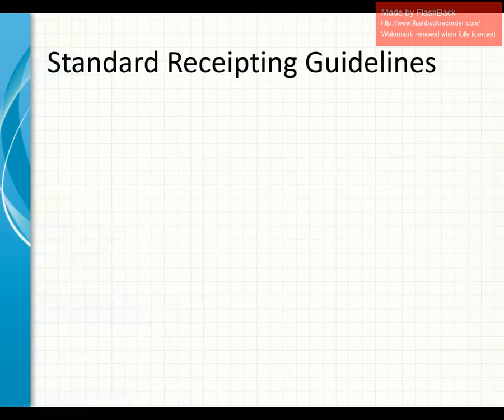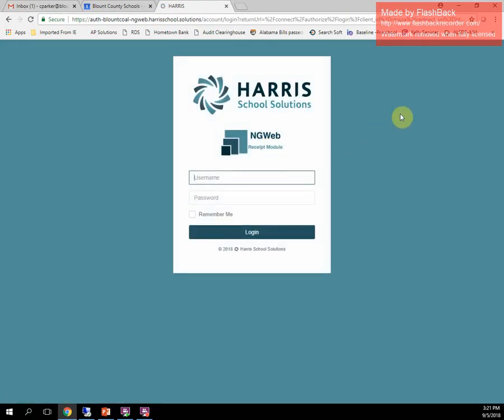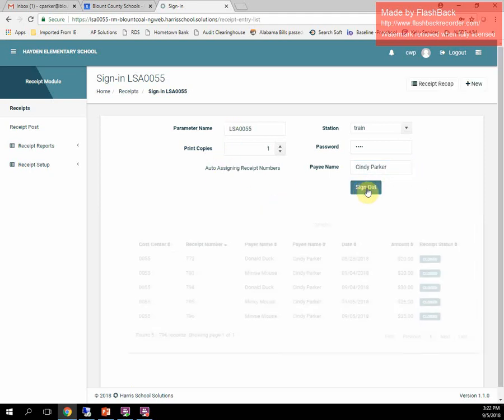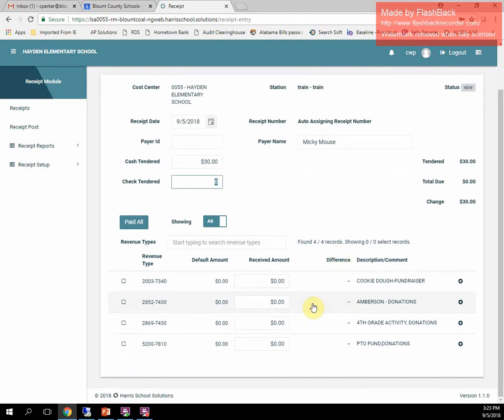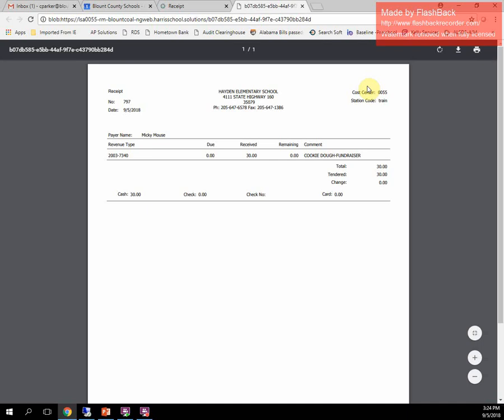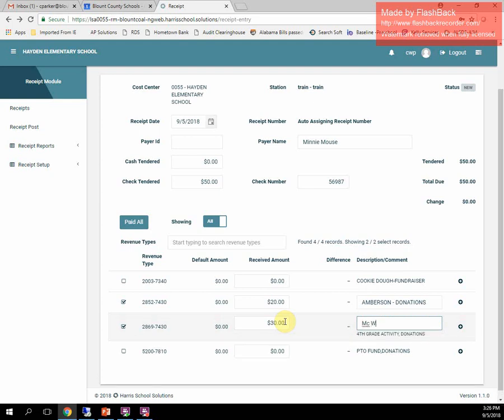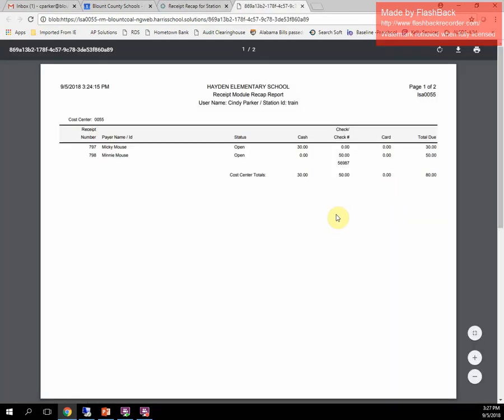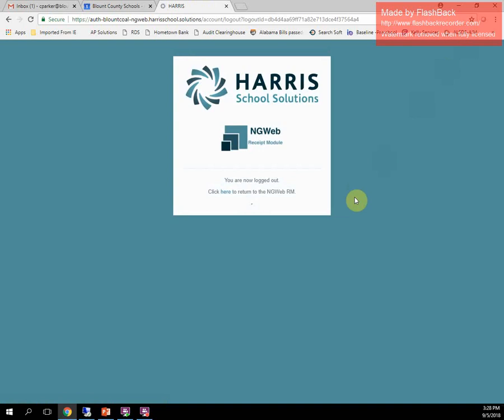Receipt Module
Receipt Module Training